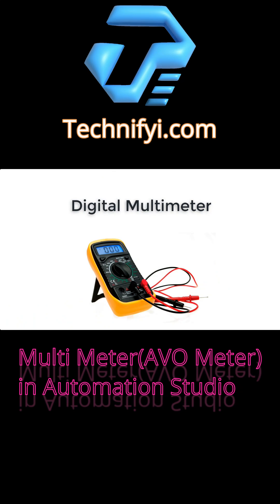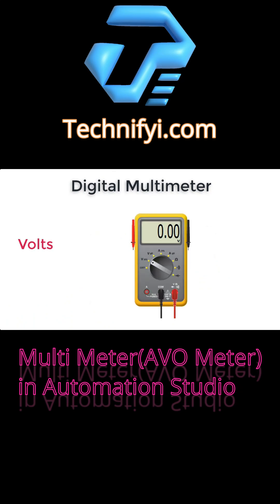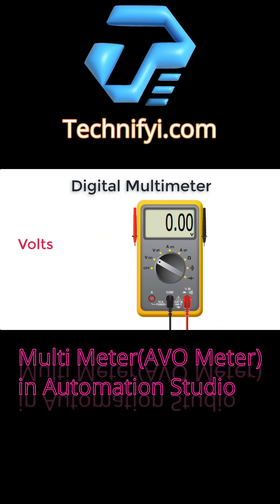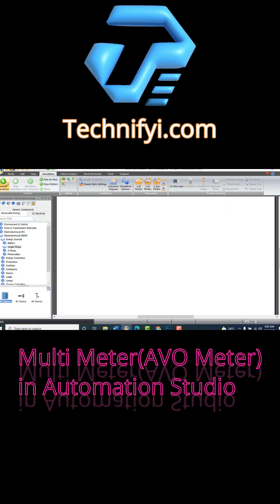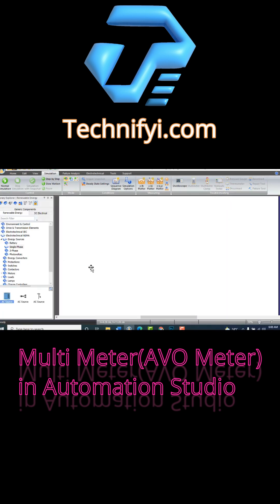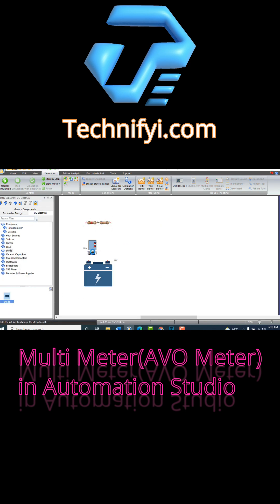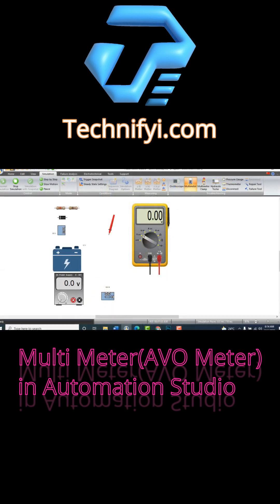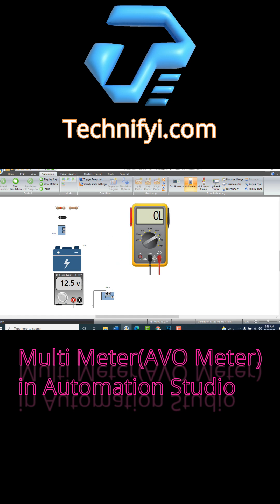Multimeter | AVO Mater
You will learn how to use a Multimeter.